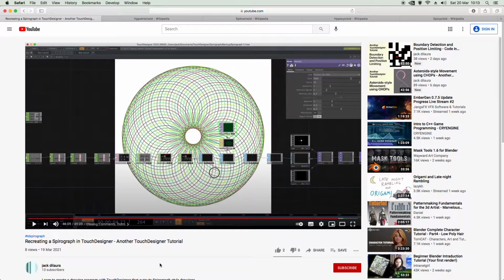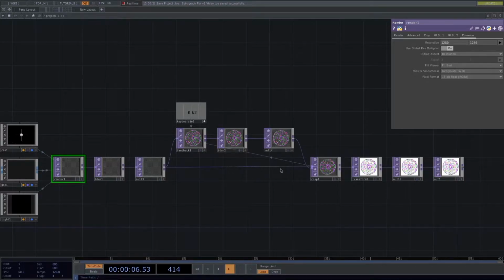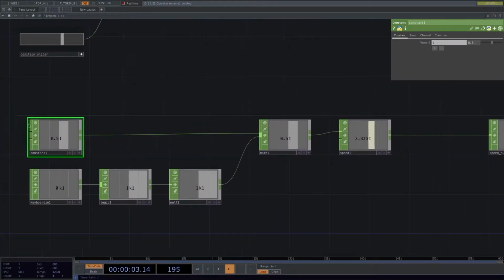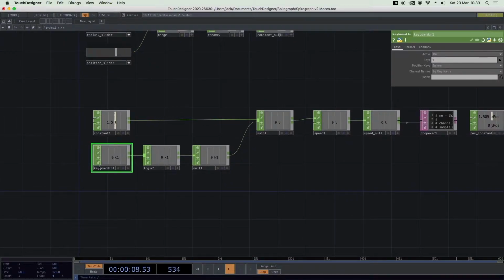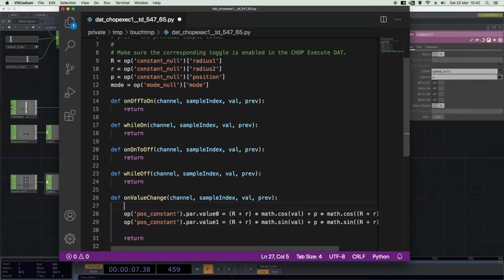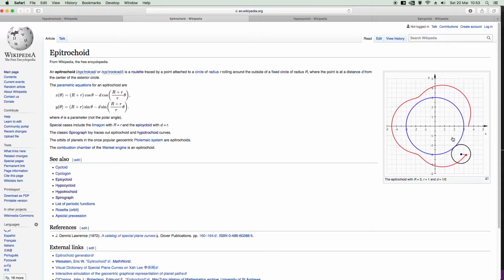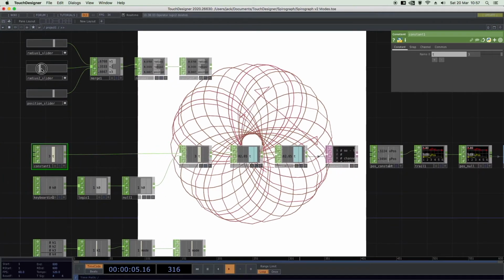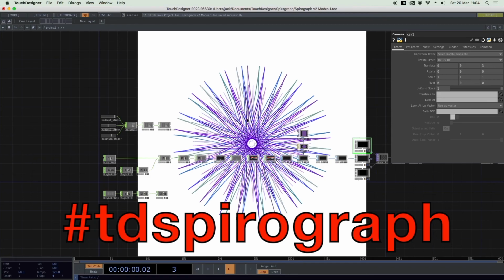TouchDesigner Spirograph Part 2: Drawing Modes - Another TouchDesigner Tutorial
In this video, we'll add some additional drawing modes to the Spirograph drawing program that we created in the last video This will allow for the program to draw several new styles that weren’t possible in the original (but are possible with a real Spirograph). With these new modes, we get closer to having a true recreation of the Spirograph in TouchDesigner.

Tag your images/videos with the hashtag tdspirograph if you give this technique a shot, so that we can all see the results. I’m excited to see what you make with this technique!

00:00 Intro and Overview
00:48 Streamlining the Original Network
07:57 Intro to Additional Drawing Modes
10:32 Keyboard Mode Switch
13:25 Adding Drawing Modes to CHOP Exec DAT
20:50 Code Complete! Overview of Drawing Modes
24:57 tdspirograph, Closing Comments
25:44 Outro

This is the fourth video in a series called Another TouchDesigner Tutorial. More to come!